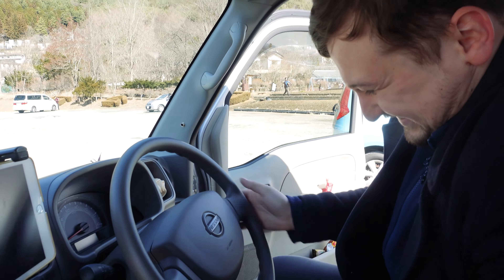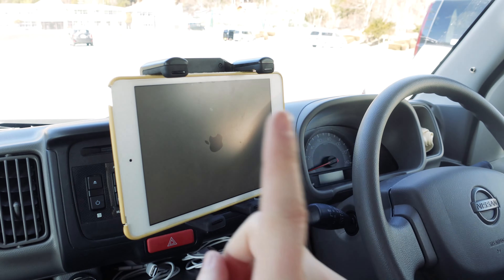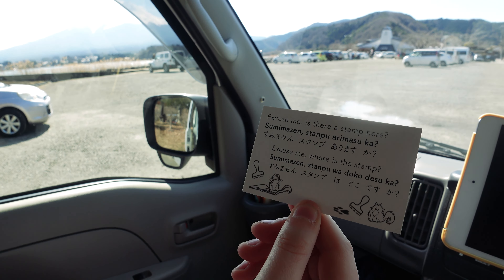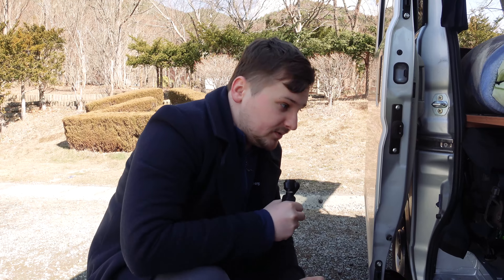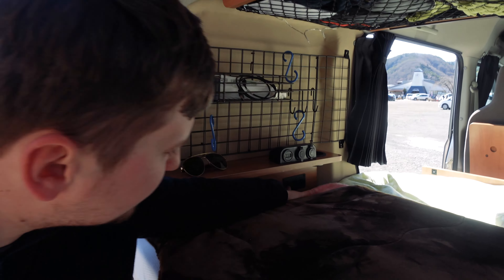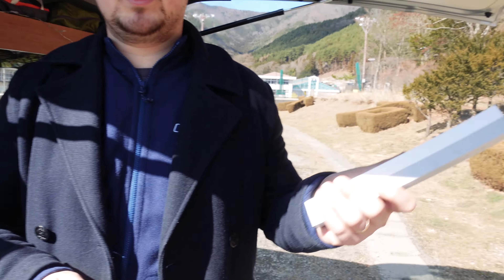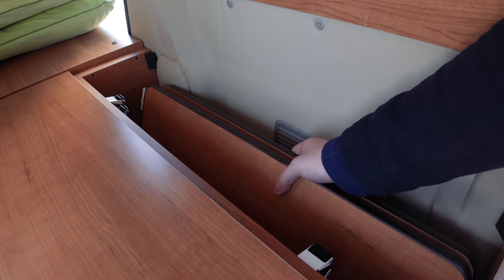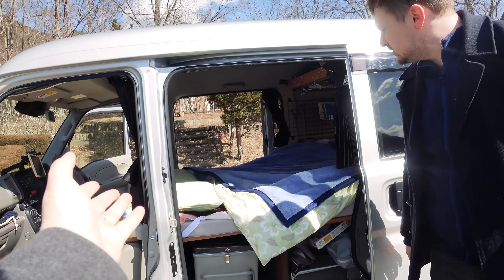Camper VAN TOUR | CHEAPEST IN JAPAN | Living in a KEI CAR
In this video we give you a tour of our tiny Kei car camper-van, that we have rented from Japan Campers for three months as we travel Japan! We show how we manage to fit all the essentials into this tiny van and make it up for bedtime. We spent endless time searching for the cheapest camper we could rent for our trip and Japan Campers came out on top with their Nissan NV100 Clipper Micro Camper! In this video we show you looks can be deceiving and this thing is just like the Tardis!

✨ About Always Away:
We are Dominic and Emma. Travelling together as a couple for the last 10 years, we started off backpacking through South East Asia and in 2016  began vanlife as a means to travel with our pug, Percy. Since then, we have slowly been upgrading; from our first self-build micro-camper Renault Kangoo to our Mercedes Sprinter LWB, and now our Fiat Ducato Hymer Swing Motorhome. Vanlife allows us to not only travel with our dog, but experience travelling through places and enjoying the journey, not just the destination. We are advocates for not allowing financial circumstance to be a barrier to travel. Instead we know there is Always Away!

Timestamps:
00:00 - 00:49 : The Intro
00:49 - 08:45: The Cockpit
08:45 - 13:22: The Living Quarters
13:22 - 15:31: Electric setup
15:31 - 17:03: The Garage
17:03 - 18:11: The Dining Area
18:11 - 19:43: The Bed Race
19:43 - 20:44: The Bed Test
20:44 - 21:03: Finale

Camera Gear

Sony Z-V1 Vlogging Camera
Sony a7r;
Sony FE 24-240mm Lens;
Camera Battery Charger
Dji Osmo Pocket;
Dji Mavic Drone
Google Pixel 3 XL
MacBook Pro

Van gear

Omni Oven
Expresso Maker
Milk Frother
Whistling Kettle

Van Setup

Edecoa Inverter
Solar Panel
Leisure Battery
Electric Switch Panel
Solar Controller
Fiammio Vent
Campingaz 907 Bottle
Campingaz Regulator
Carbon Monoxide Alarm
Tom Tom
Dash Cam